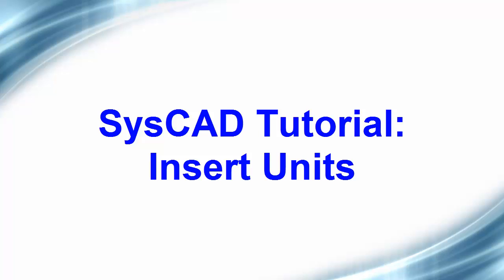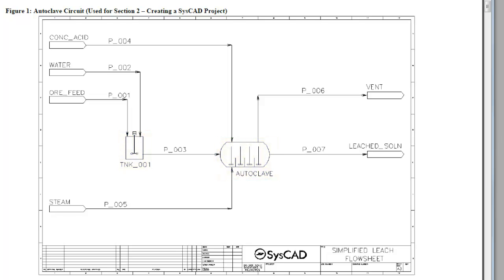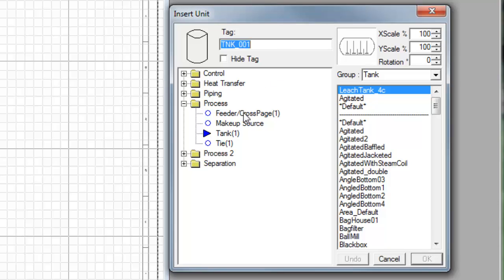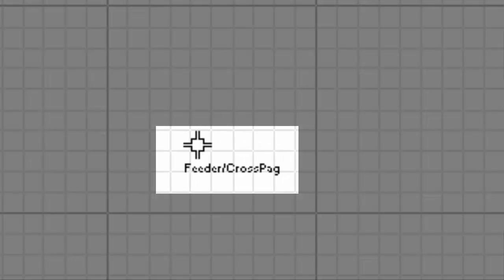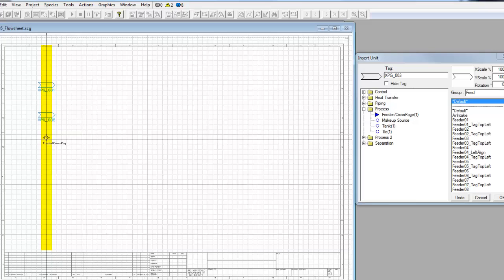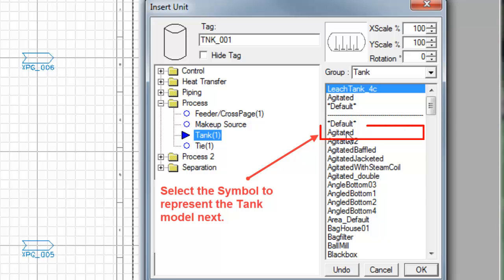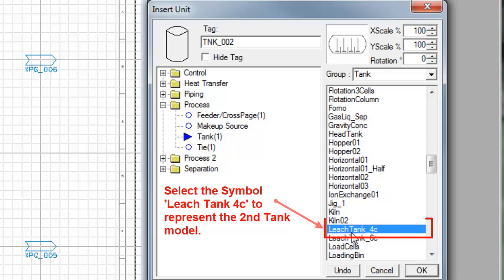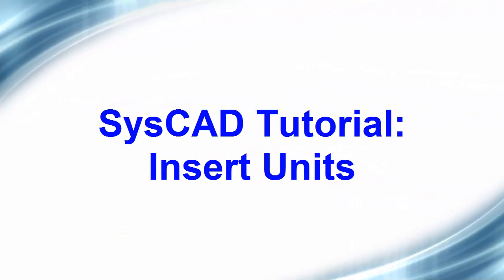Tutorial Section 2.4.4 - Insert Units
This shows you how to insert Unit models into a SysCAD flowsheet.